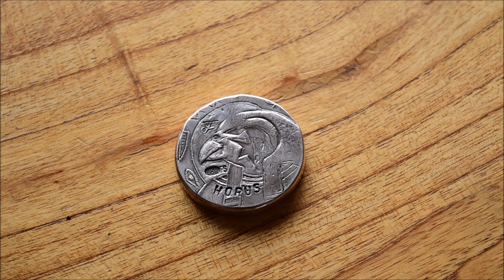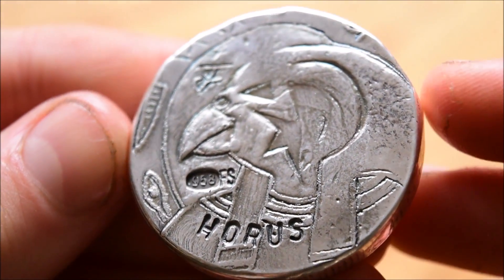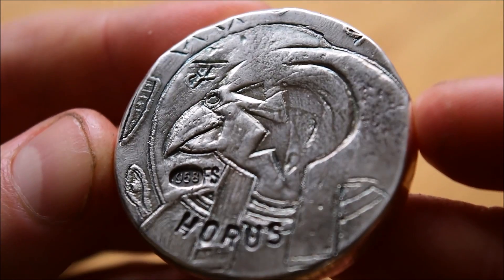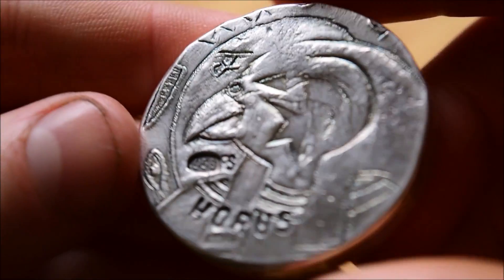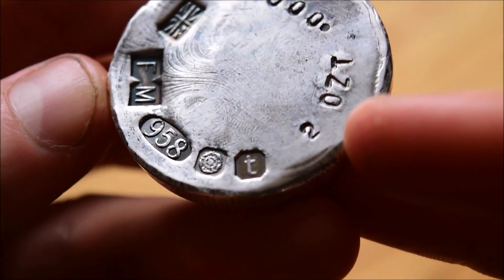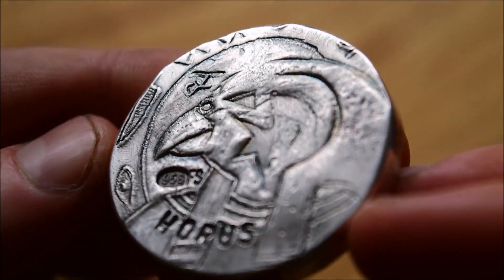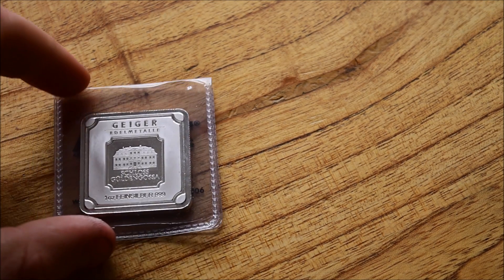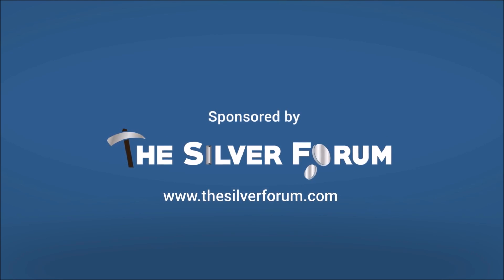2 oz Horus by Fossil Metals - In Focus Friday - Episode 74!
Episode 74 - Fossil Metals Horus Round